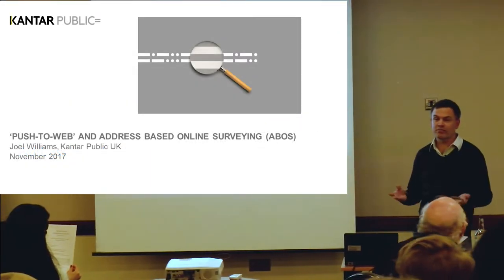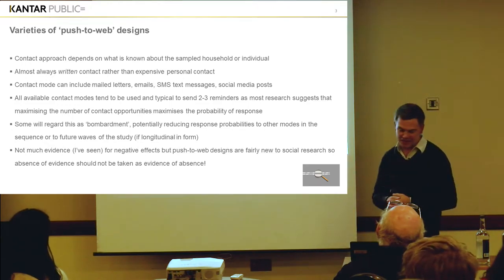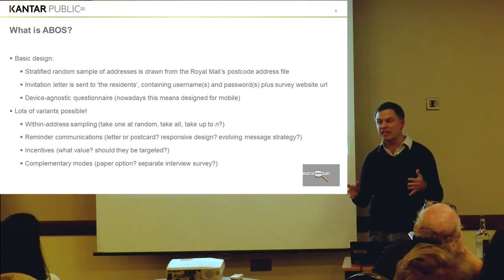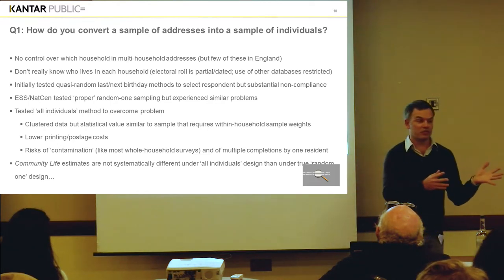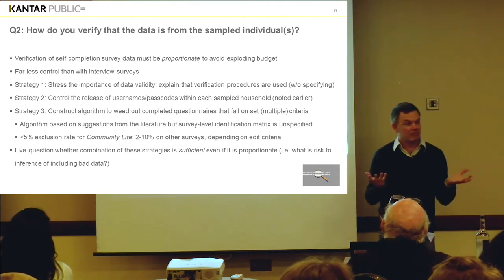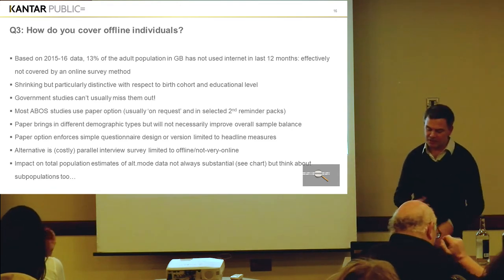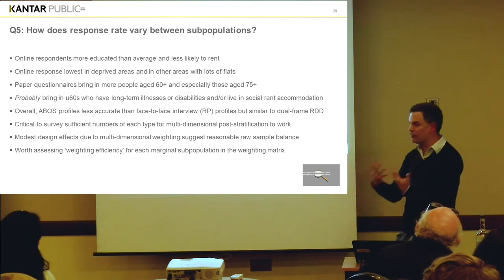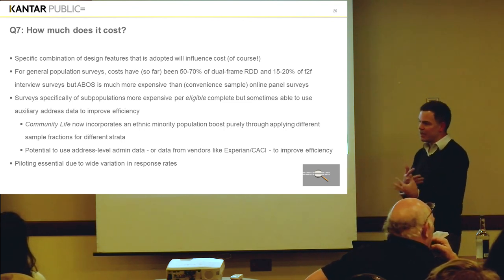Address based online surveying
Joel Williams (Kantar Public) talks at the NCRM Autumn School 2017

Abstract:
Throughout this decade the commissioners of social science research have been under pressure to reduce expenditure on surveys. This has led to many studies of the value-for-money of each component of expenditure.  In particular, lots of work has been done to test whether lower cost methods can replicate the results obtained from higher cost methods.  Kantar Public’s contribution has been to develop ‘address based online surveying’ (ABOS) – a flexible random sample method that may be used as an alternative to both higher-cost interview methods and lower-cost (non-random sample) online panels. This session introduces the method and the many studies that have been carried out to assess how well it works.